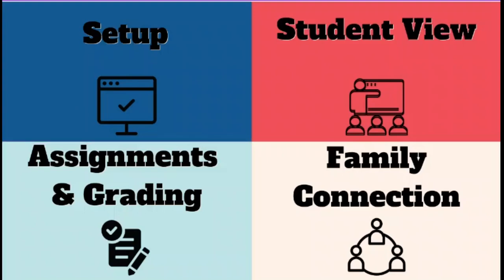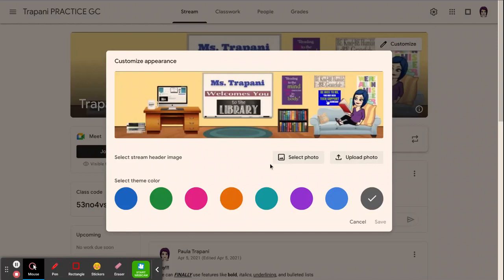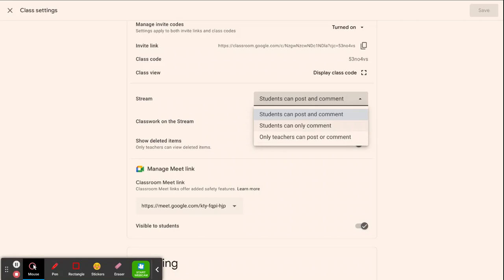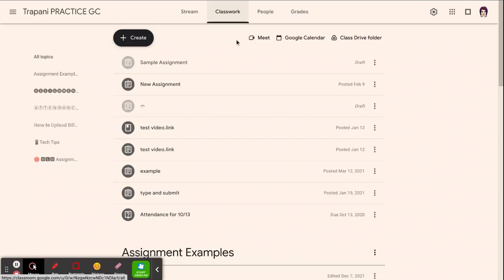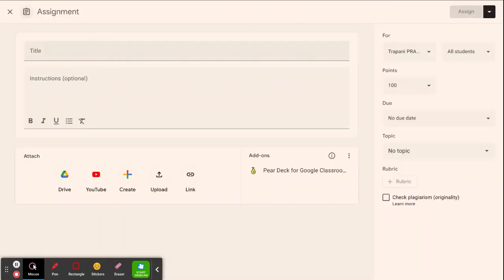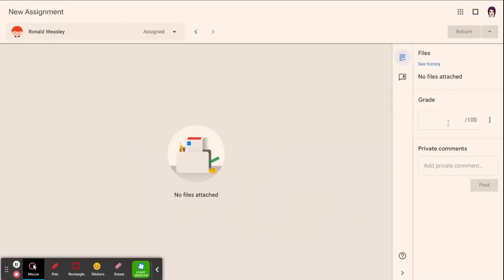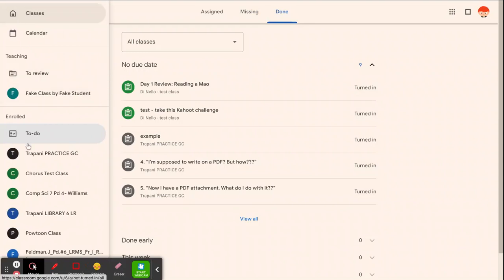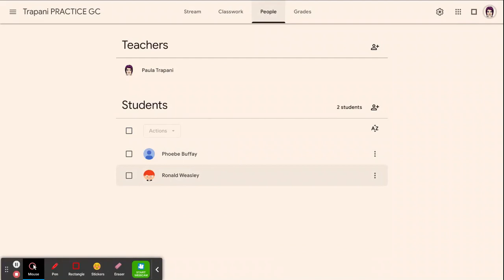Google Classroom Refresher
An overview of Google Classroom for teachers.  As we transition away from Schoology, here are some key topics to help you get up and running with Google Classroom again.
Use this table of contents to jump to the topics you need:
00:00-01:44 Intro: Welcome back to GC
01:44-04:09 Setup
04:09-05:48 GC banners
05:48-06:40 Stream
06:40-10:11 Adjust class settings
10:11-10:30 People tab
10:30-13:06 Classwork tab / topics
13:06-16:54 Assignments
16:54-18:42 Grades tab
18:42-23:31 Student view
23:31-24:53 Family connections
24:53-26:11 Wrap-up / integration with outside apps like Edpuzzle

***In addition, take a look at my Google Classroom playlist which includes other topics or more detail about the topics